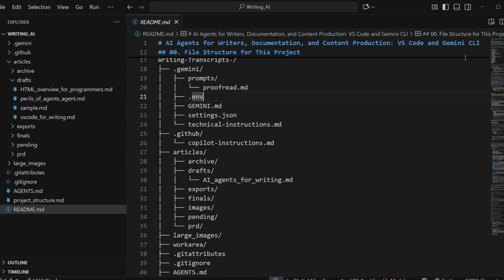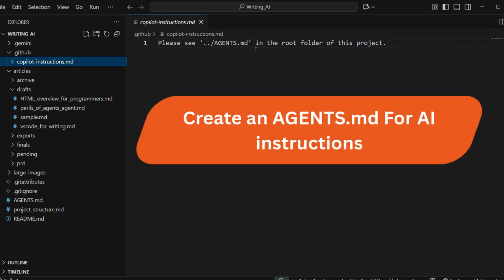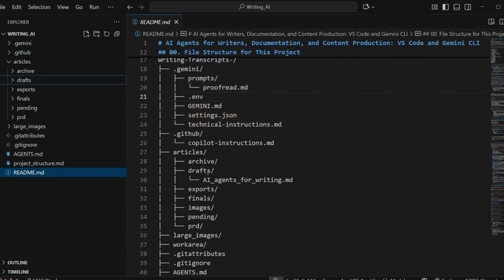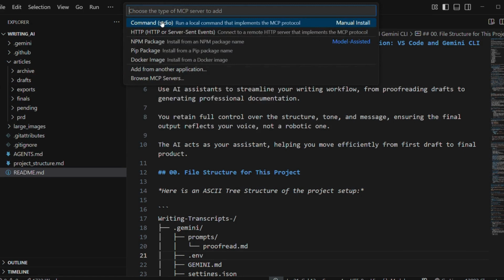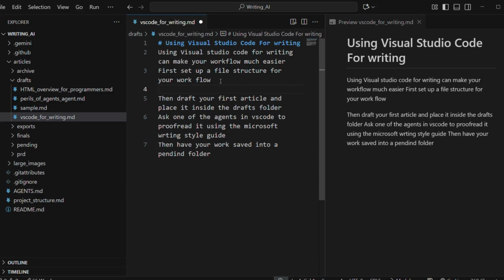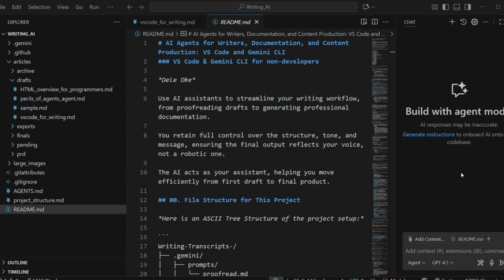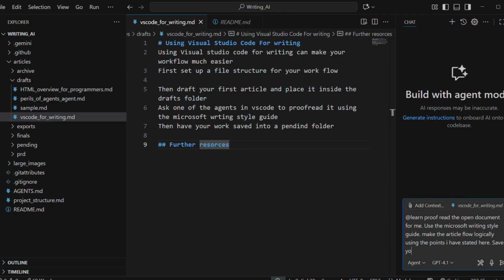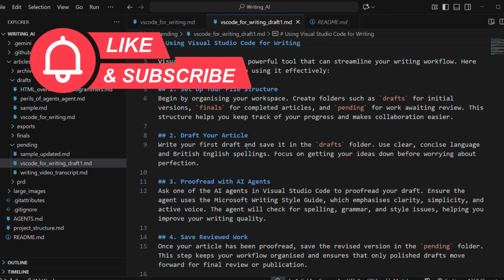Writing with AI: Harnessing VS Code Agent Mode and MCP Server for Writing Documents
"In this video, we’ll explore how writers and content creators can supercharge their workflow with AI in Visual Studio Code’s Agent Mode and MCP Server. You’ll see how these tools can help you keep your writing consistent, follow the Microsoft Writing Style Guide, and even fact-check and proofread in real time. Whether you’re working on a first draft or polishing your final version, this approach makes it easier to create accurate, professional, and personalized documents — all with the power of AI."

TIME STAMPS
0:00 Introduction
0:22 VS Code Folders
01:41 AGENTS.md
03:07 Markdown
04:09 Install MCP Server
06:04 Proofreading
07:52 Agent Mode
08:18 Prompting with MCP
09:34 Final steps